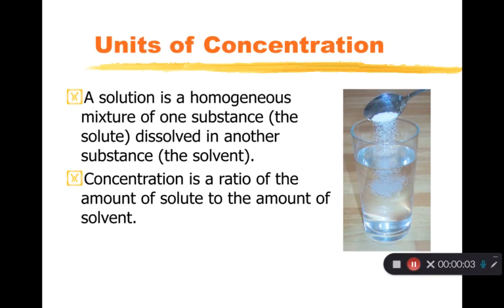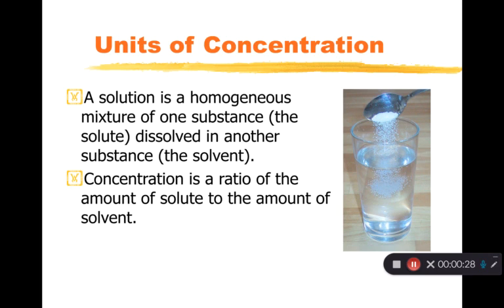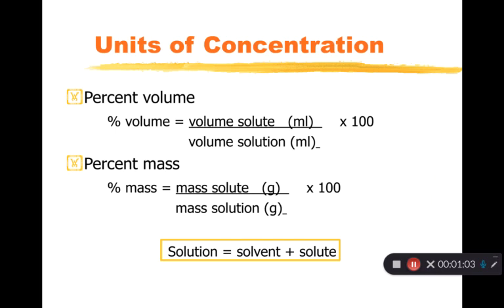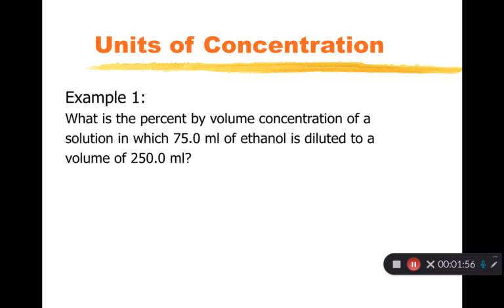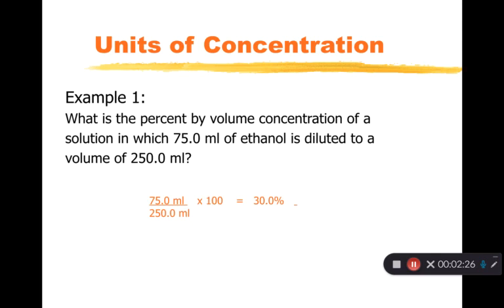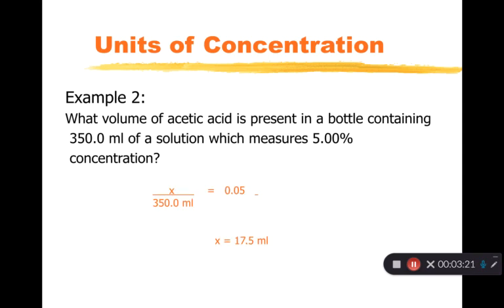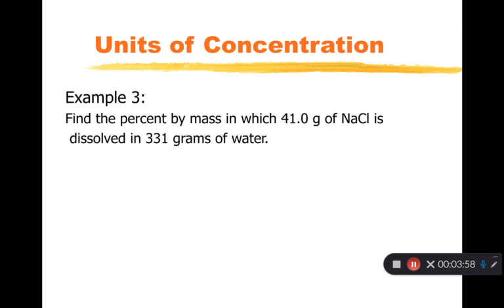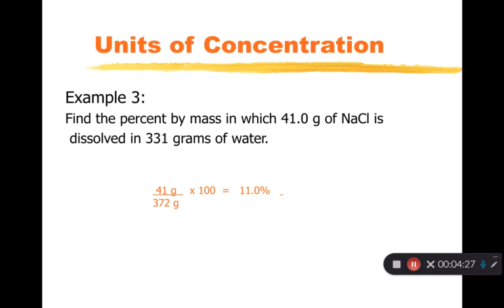Chapter 13 Mass Percent/Volume Percent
Mass Percent and Volume Percent
Solute
Solvent
Solutions